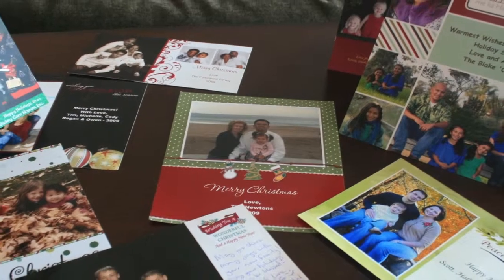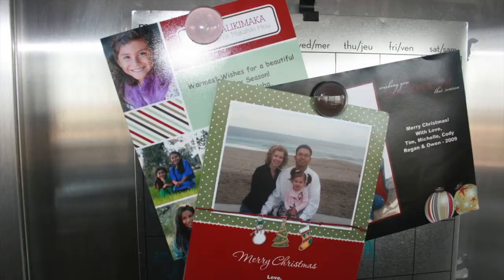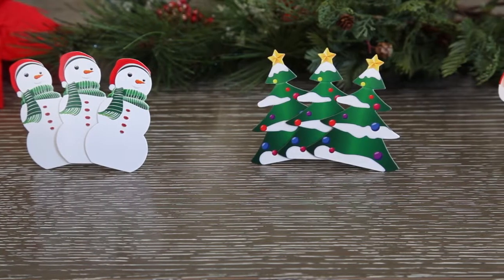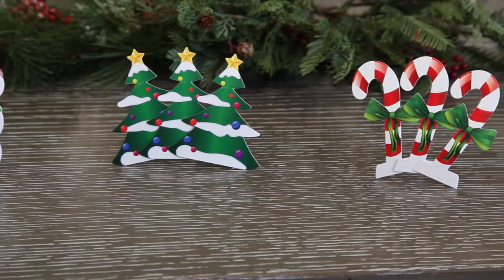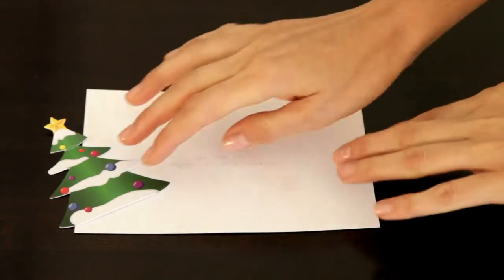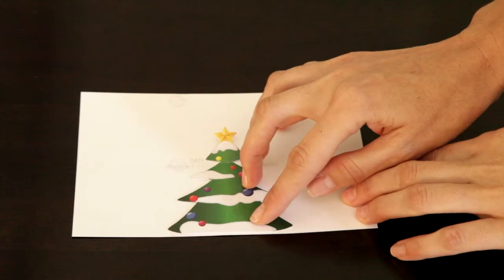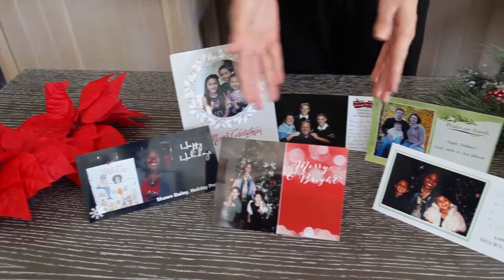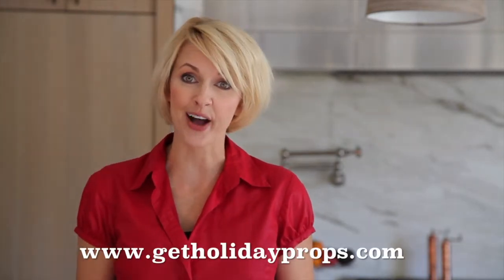08 HolidayProps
Holiday Gift Picture Props